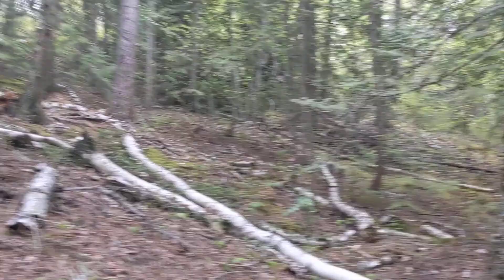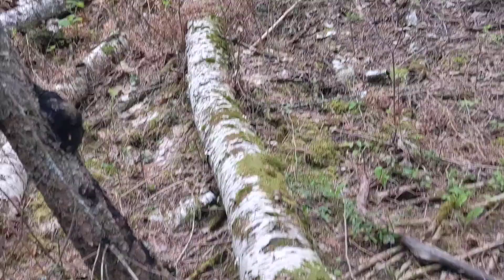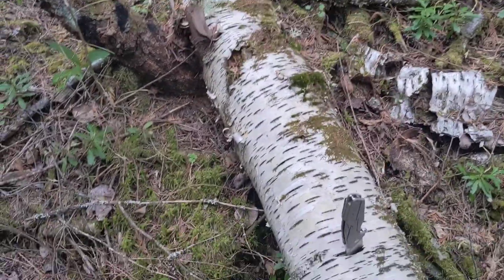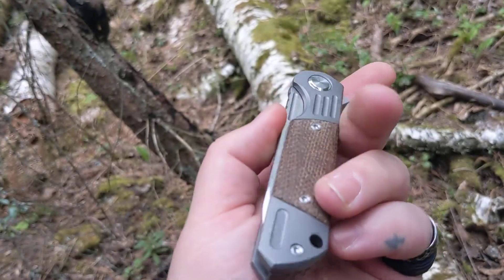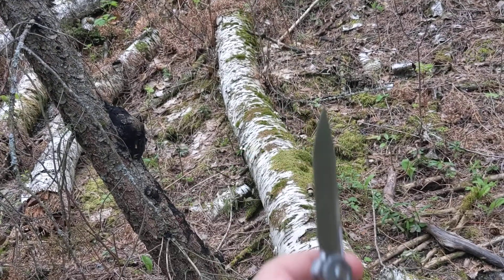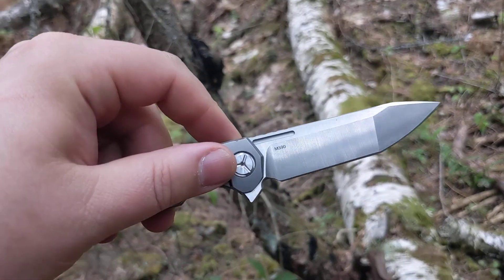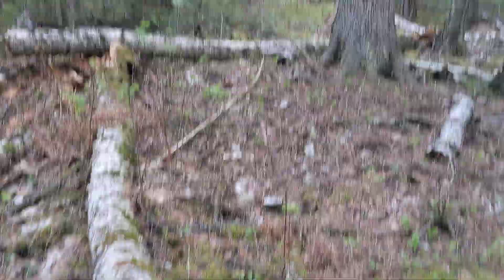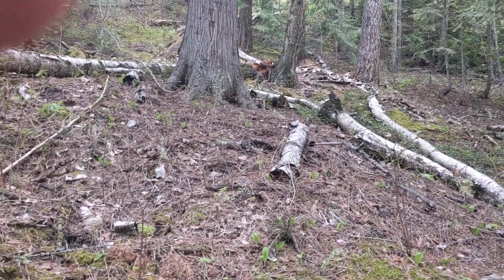TS-49 , M390 steel